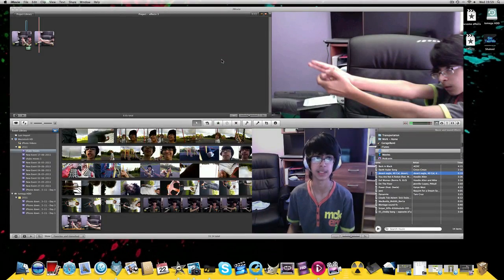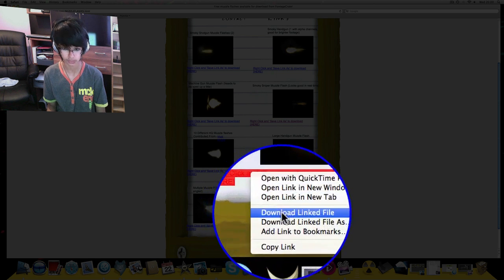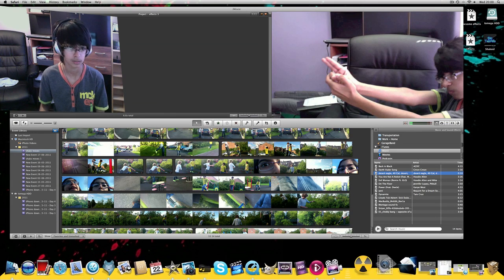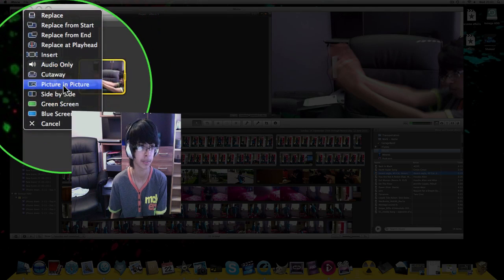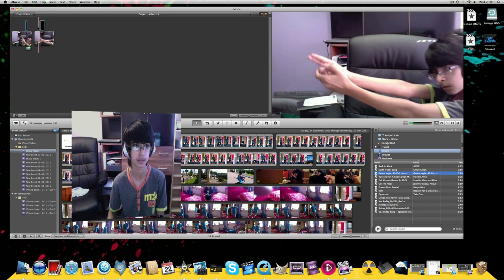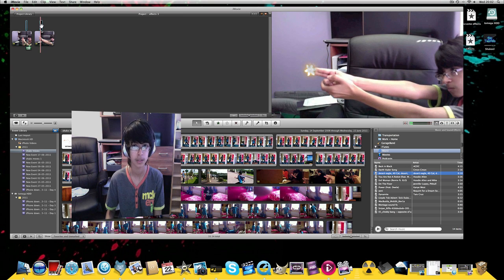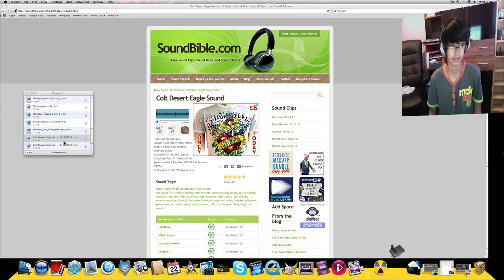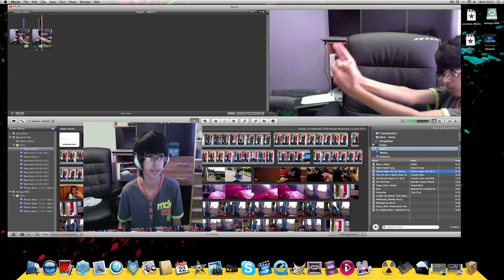How To get Gun Shot Effects in iMovie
Hey Guys a Quick Tutorial on how to add muzzle flashes for iMovie11